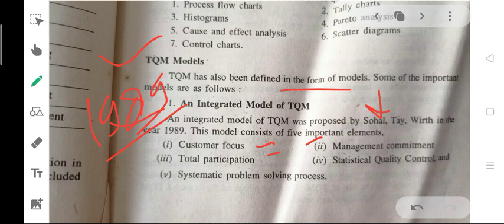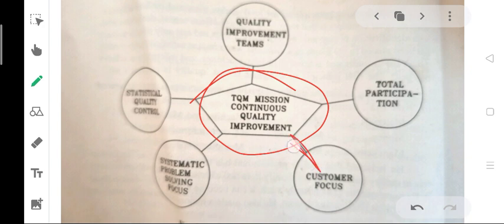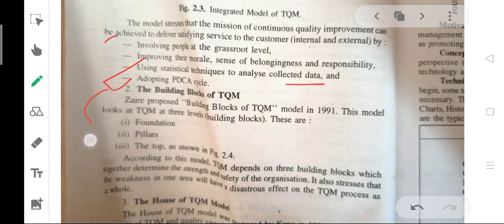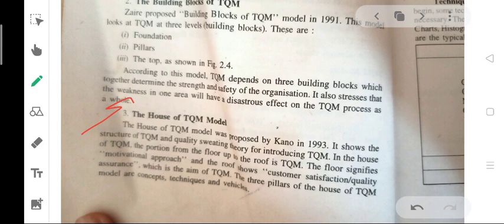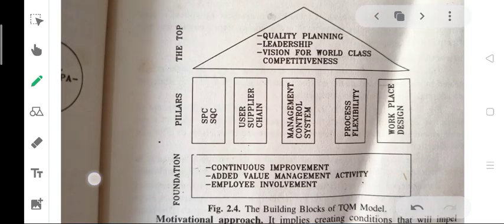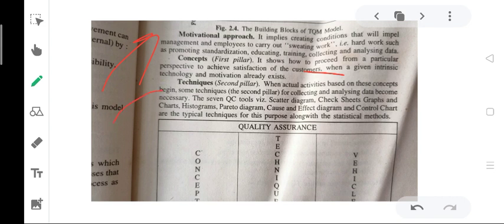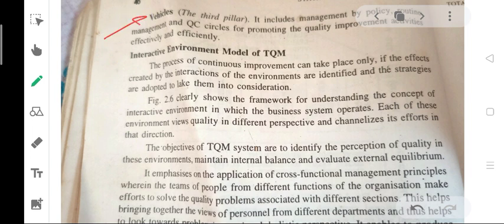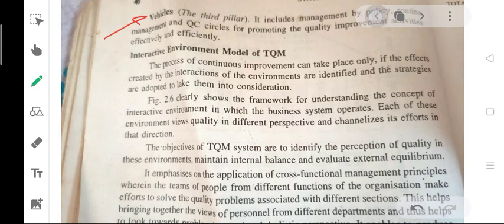TQM models explain